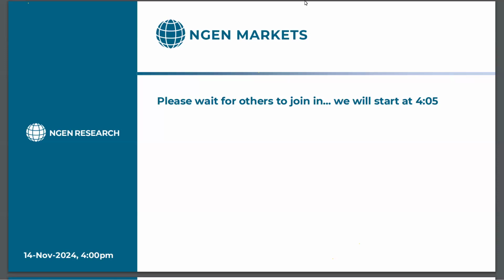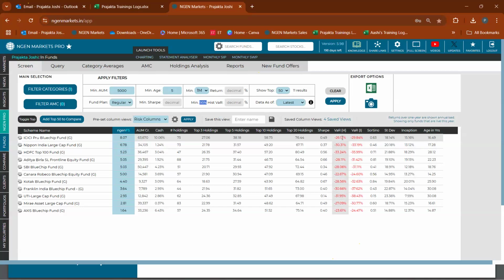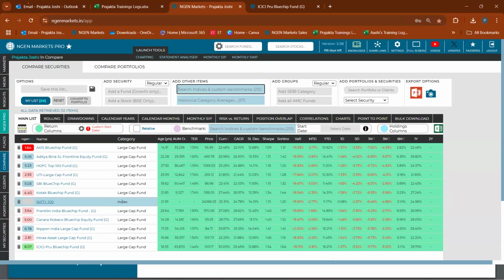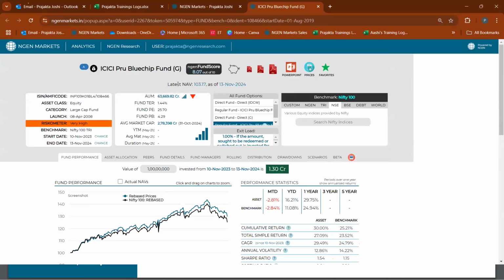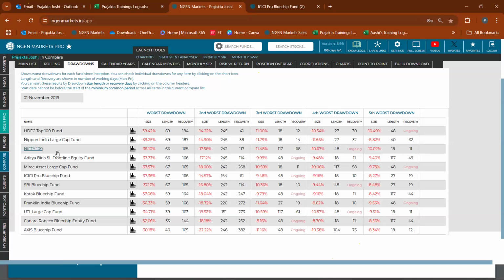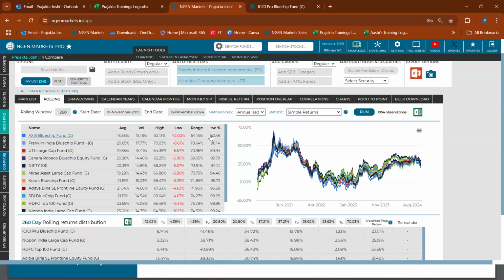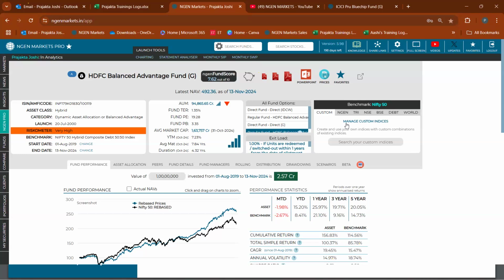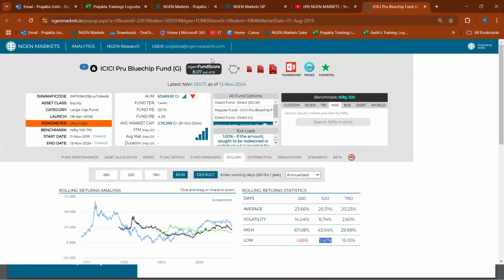Risk Parameter for Analysis of Mutual Funds | Training on 14th Nov 2024 | Webinar Series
Join us in our latest NGEN Markets Webinar where we delve into:
1.Value at risk
2.Capture Ratio
3.Risk Return
4. Drawdowns and recovery
5. Rolling Analysis